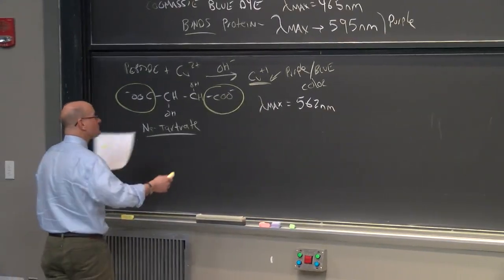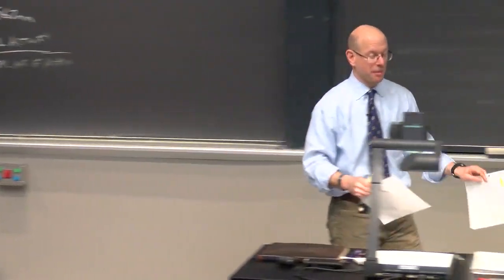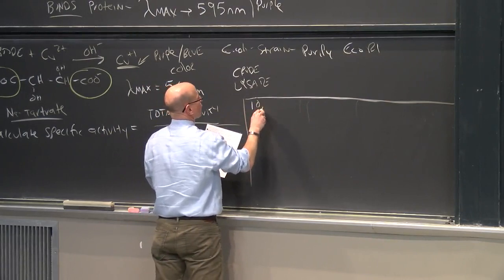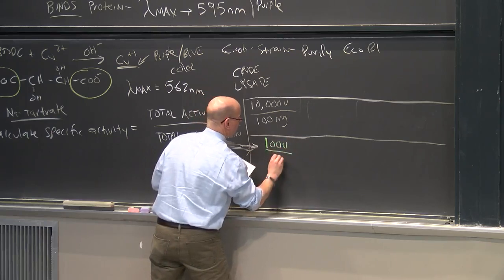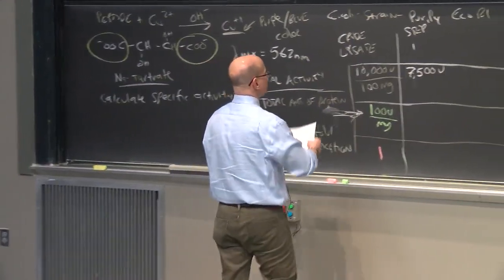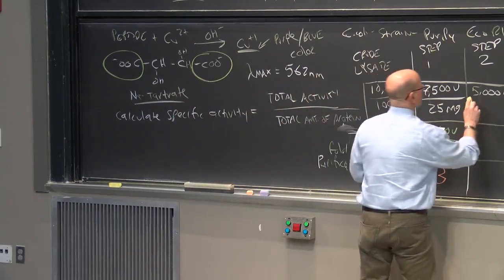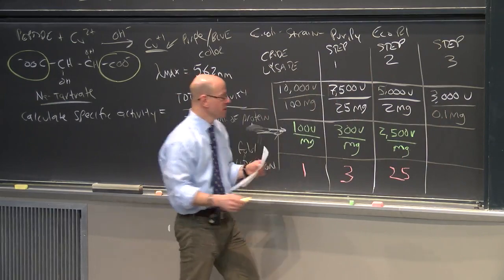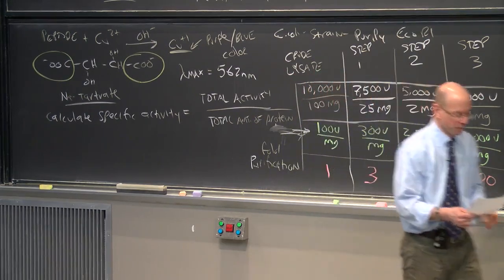L10 Specific Activity